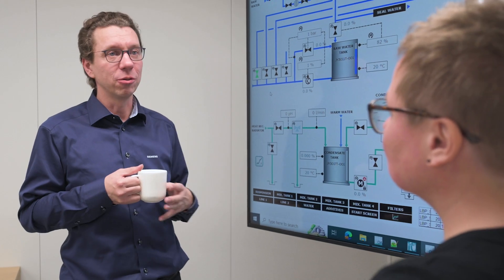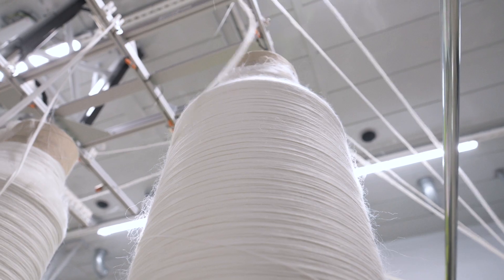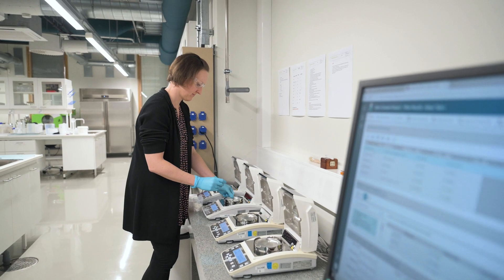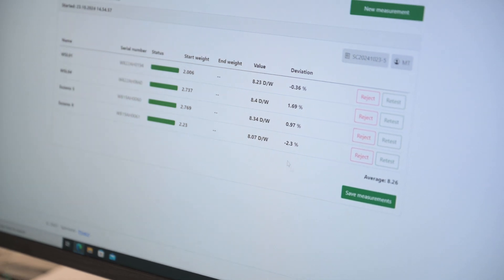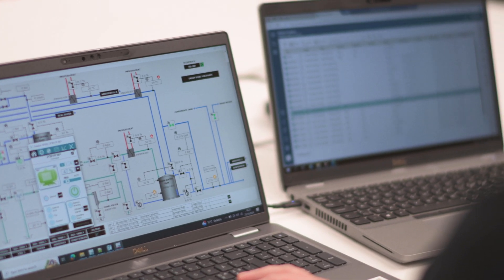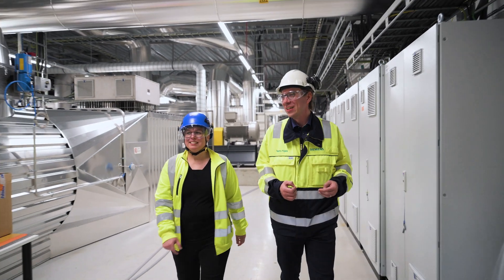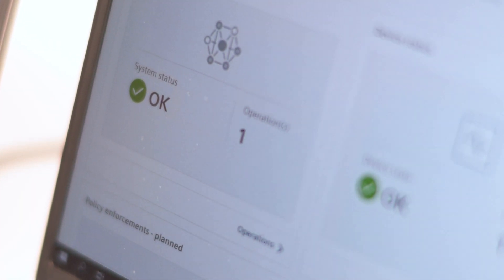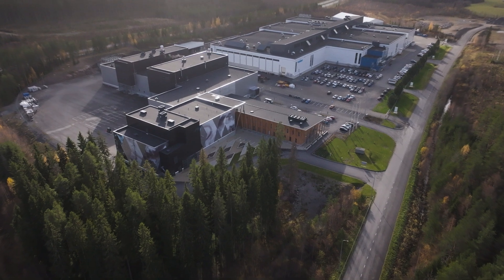Spinnova is transforming the textile industry as a sustainable Digital Enterprise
How can the textile industry become more sustainable? By adopting circular models, using more sustainable materials, and improving manufacturing processes! Spinnova, a sustainable Digital Enterprise from Finland, has developed a unique technology to produce such fibers in close collaboration with us, using technology from the Siemens Xcelerator portfolio.